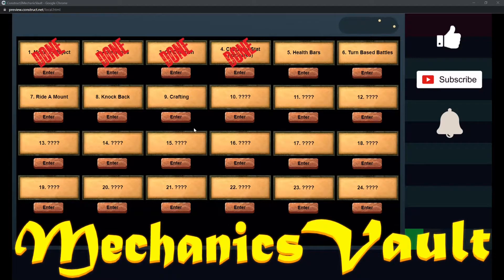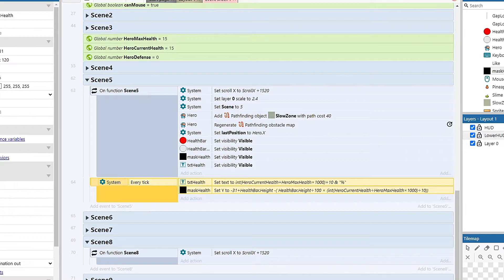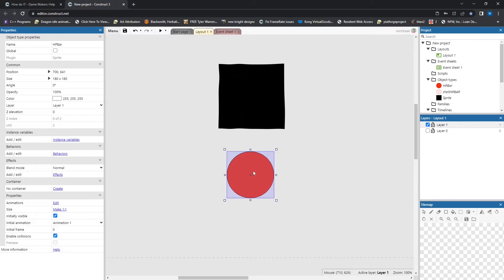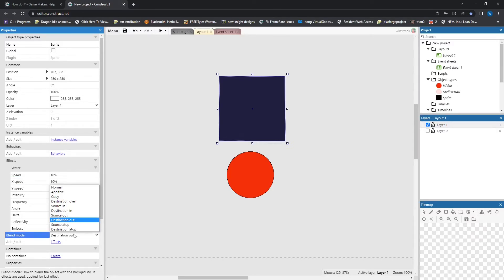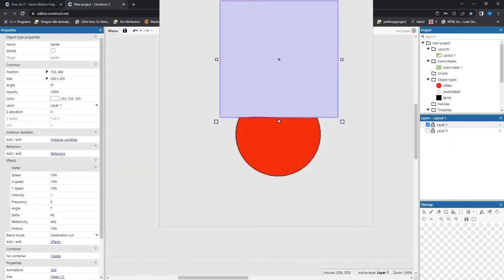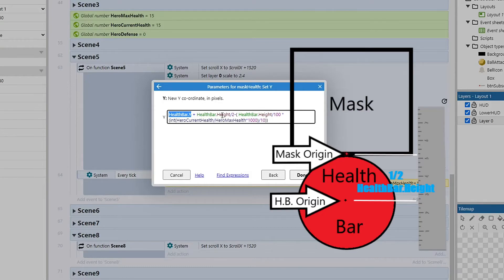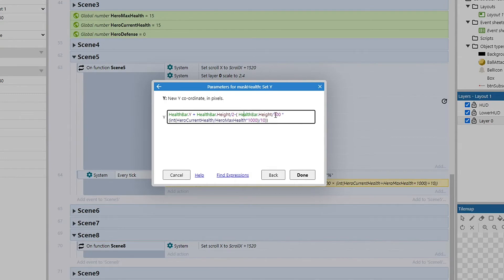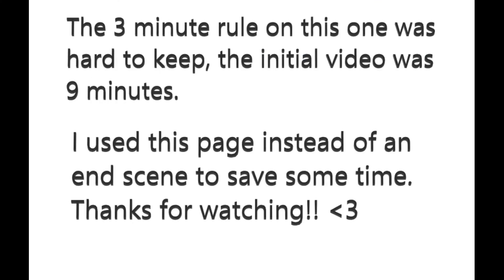Mechanics Vault Episode 5 - Health Bar with Effects - Construct 3 Tutorials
Progress bars can be used for several different features. This video looks into building a progress bar that is circular instead of a bar. Additionally, the health inside the bar will hold a water effect allowing for waves to make the bar more animated!